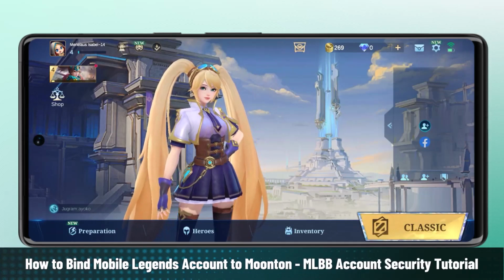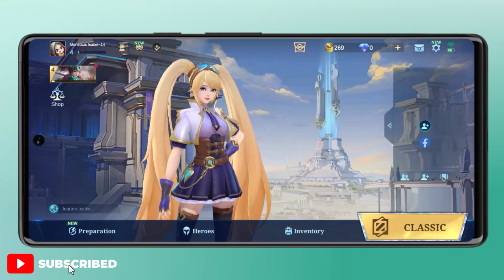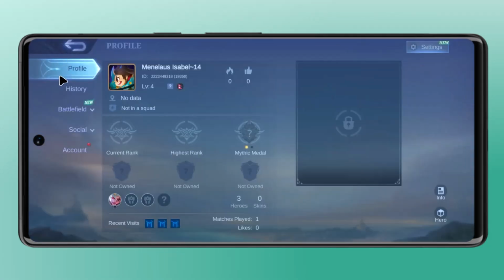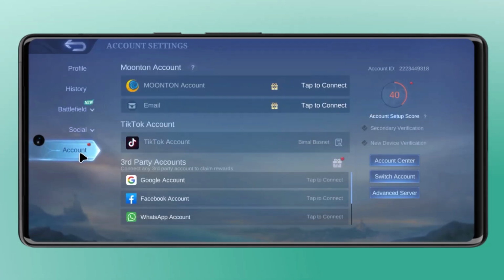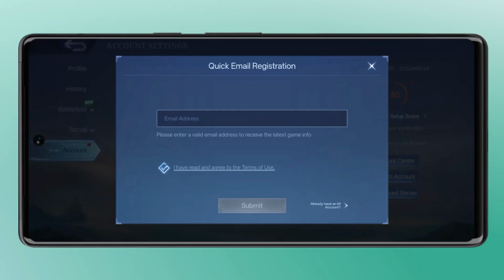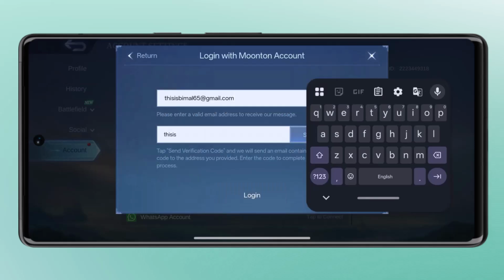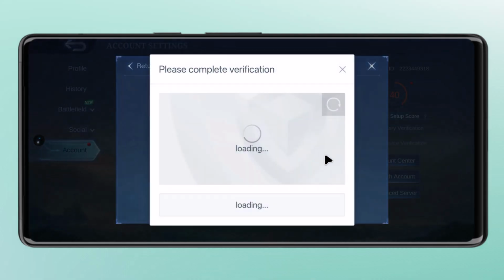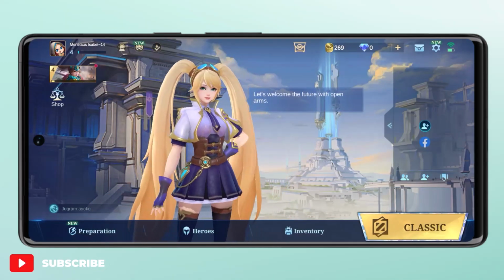How to Bind Mobile Legends Account to Moonton | MLBB Account Security Tutorial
Learn how to bind your Mobile Legends account to Moonton for enhanced account security and seamless gameplay. This step-by-step tutorial provides clear guidance on linking your Mobile Legends account with a Moonton ID, ensuring your game progress is safely stored. Follow this guide to protect your account and enjoy uninterrupted access with Moonton. Discover the simple steps to safeguard your Mobile Legends data today. Stay secure and dive into the game with confidence!